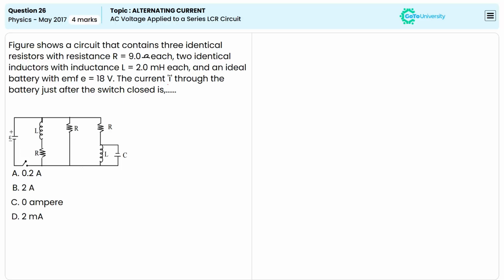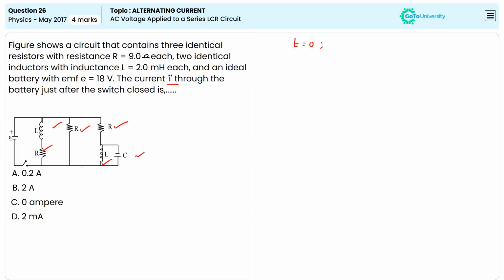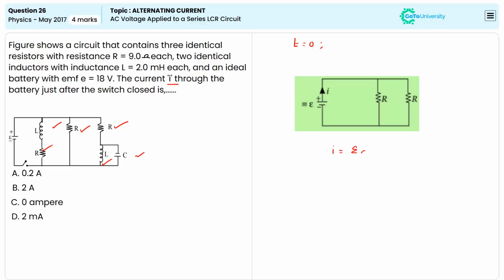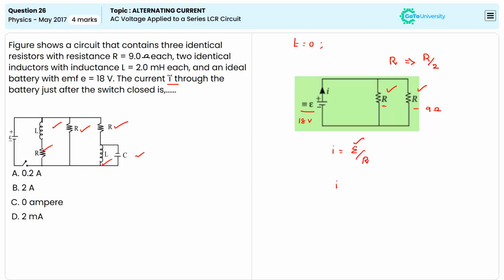Crack NEET 2017: AC Voltage Applied to a Series LCR Circuit | Alternating Current Q26 Answer Review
Topic Name: [ALTERNATING CURRENT] | [AC Voltage Applied to a Series LCR Circuit] | [Practice Test]